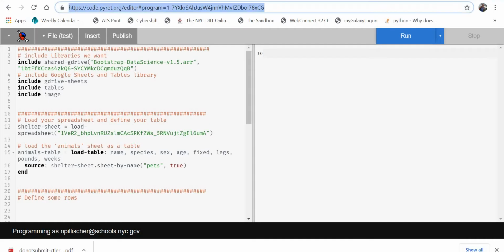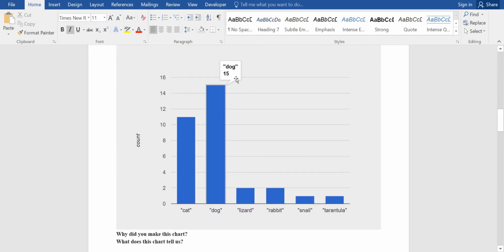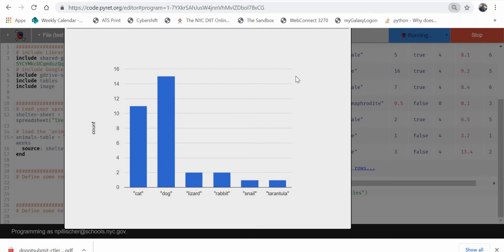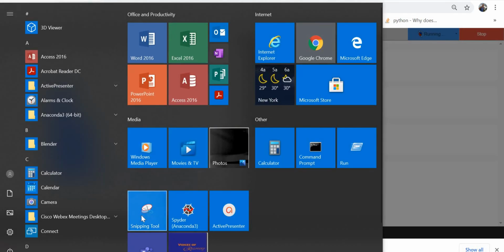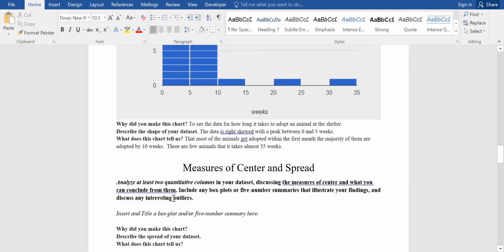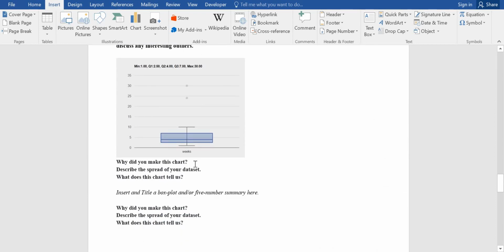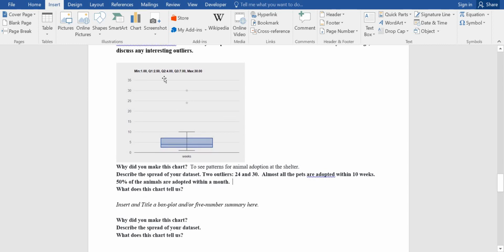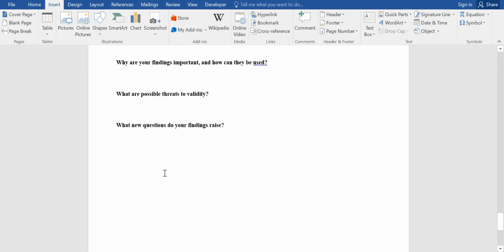Mini Project Step by Step Example